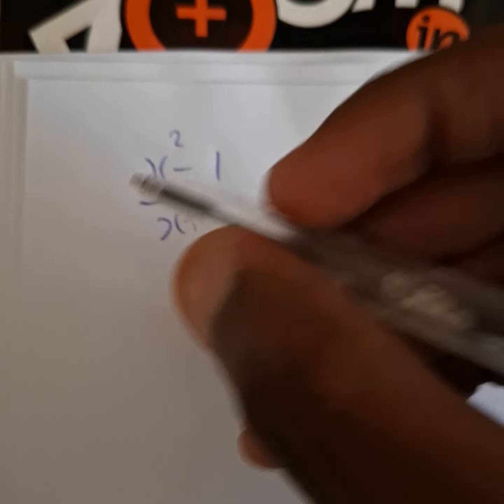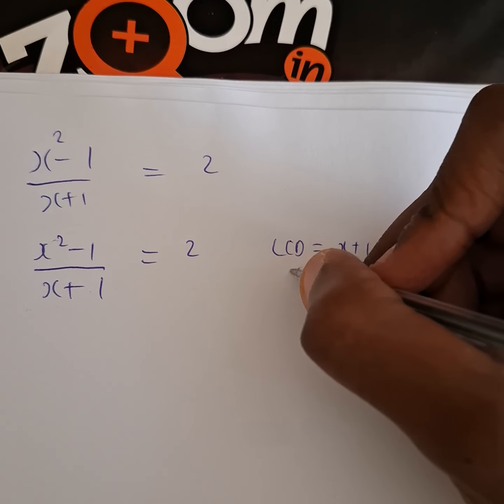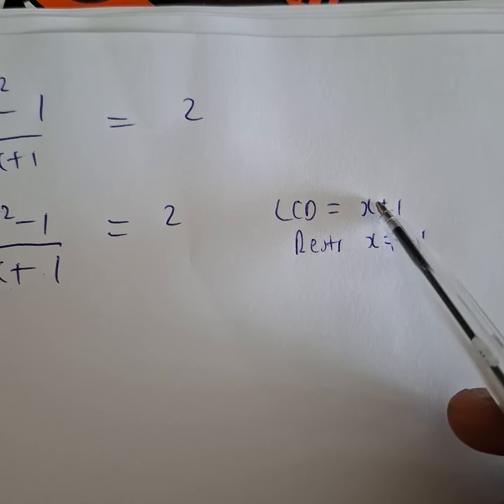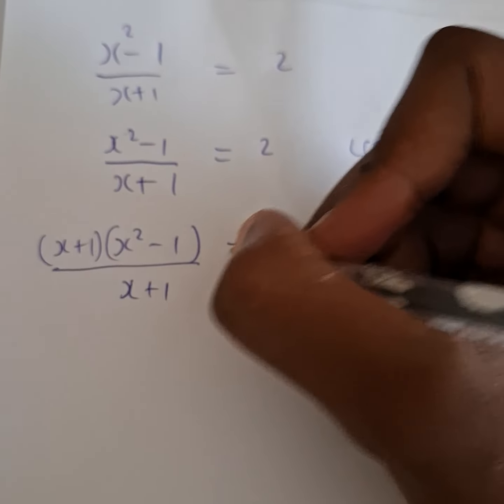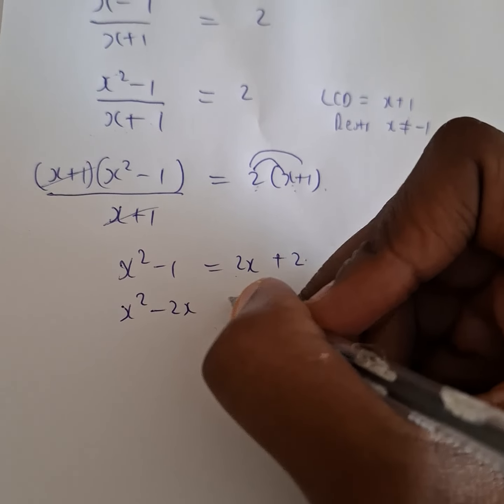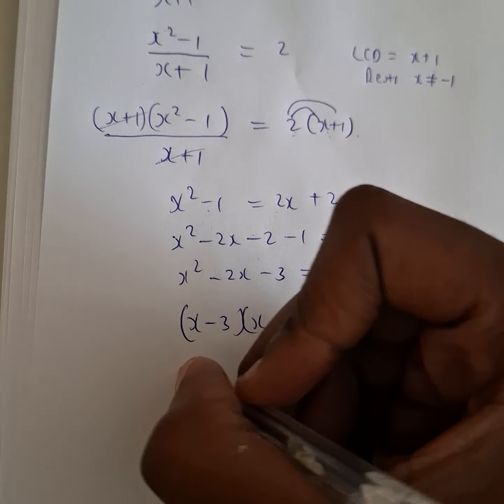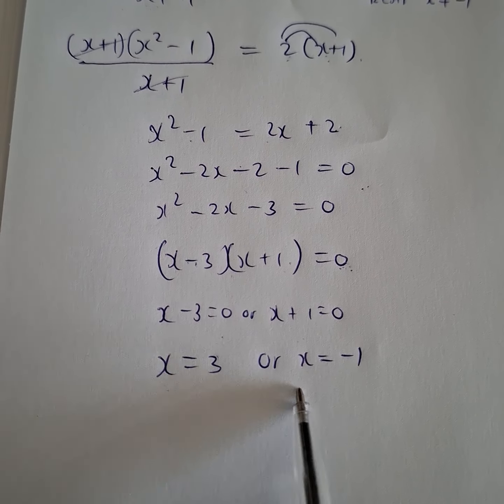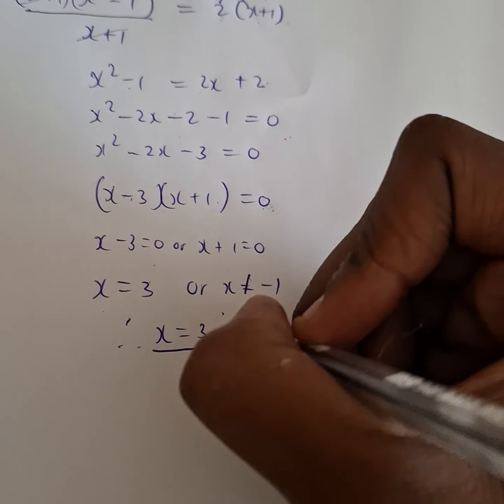Answering A Quadratic Equation (With Fractions) Asked By Thembeka (Grade 11 Maths)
How to answer a Fraction Equation